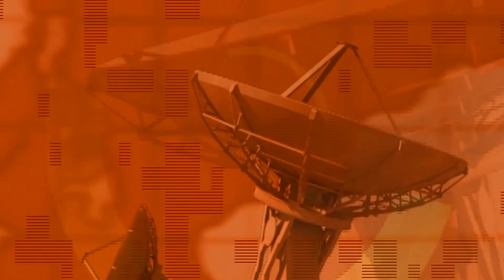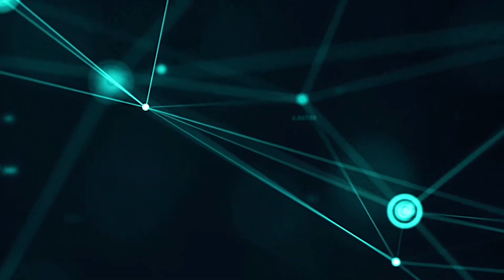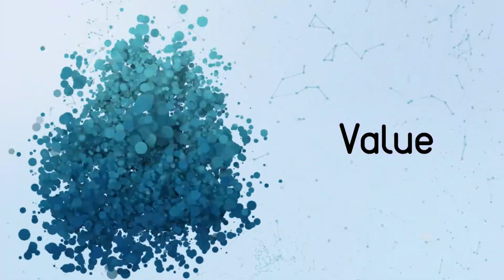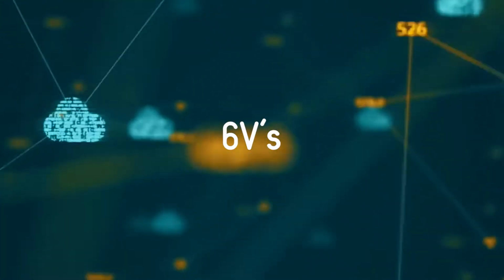What is Big Data? | Big Data Explained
Ever think of what is Big data?  All of your data gathers to one place call servers. But how it is managed is what big data is. It basically refers as huge data clusters that is processed and stored on the servers.